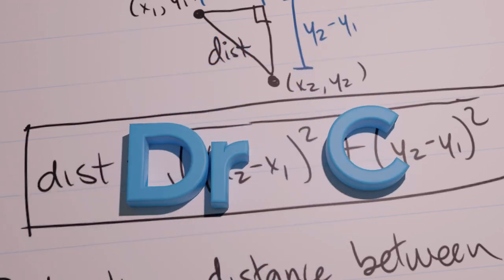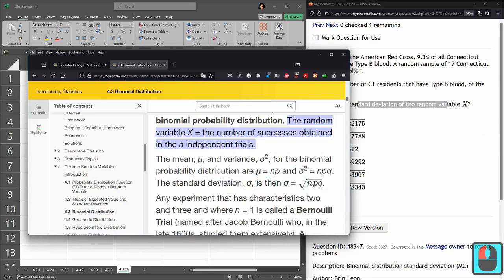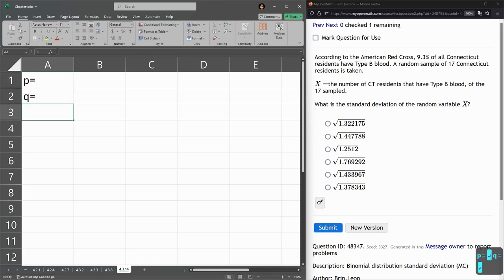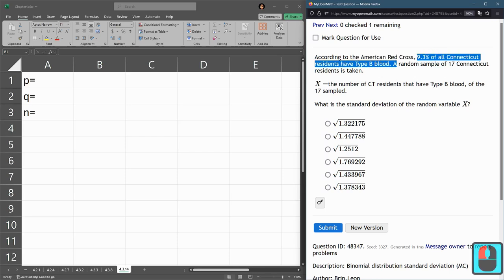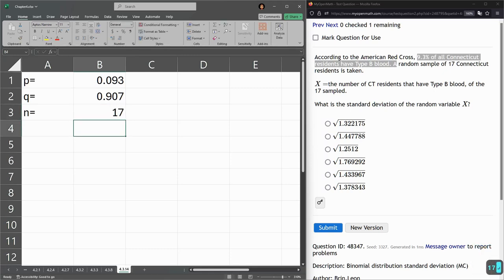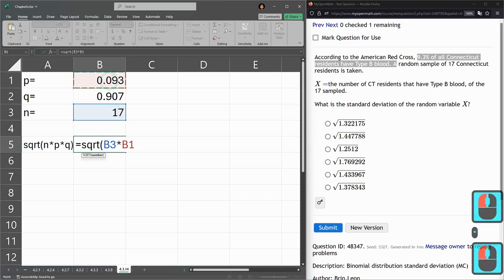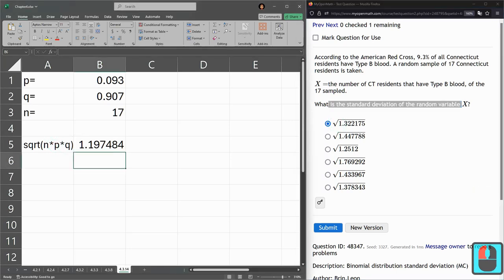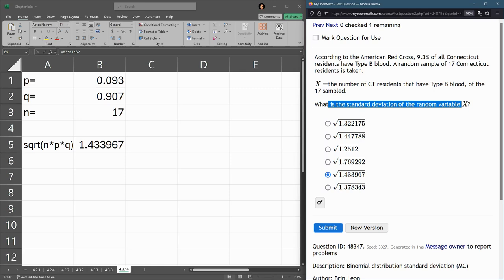Stats 243 = 4.3.14 = Binomial Probability Distribution Standard Deviation Using Excel